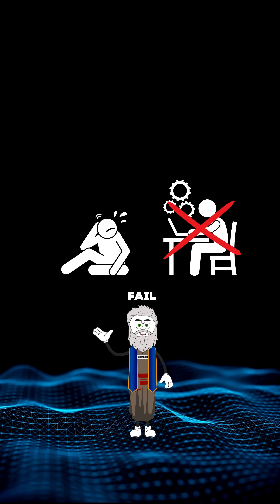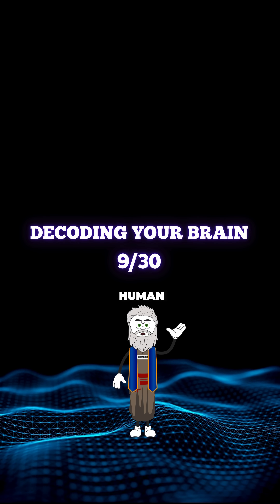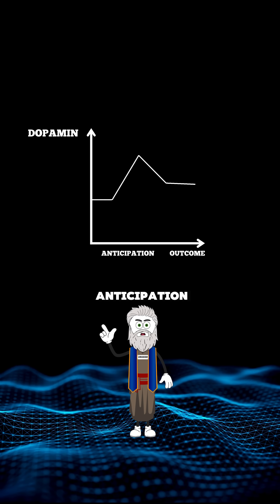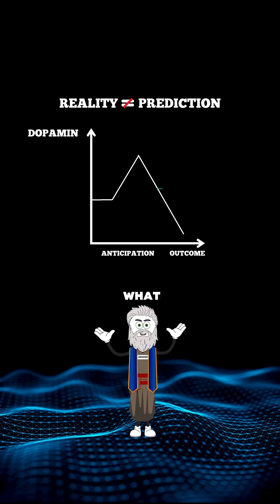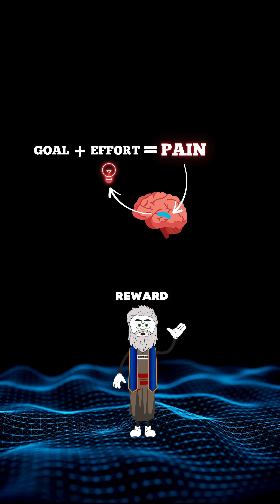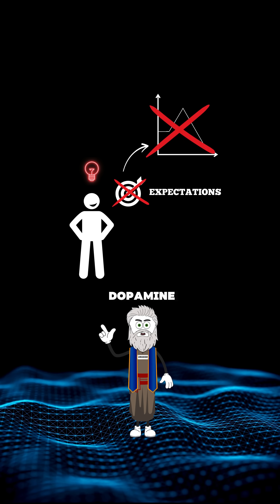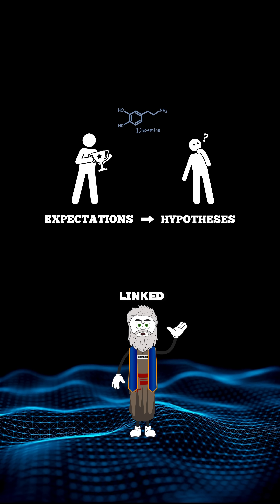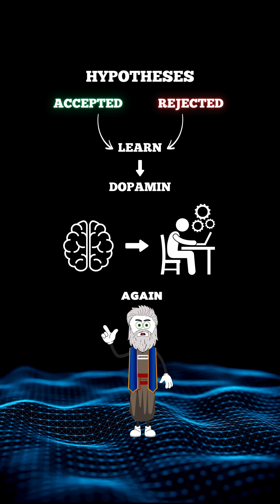Decoding the Human Brain 9/30